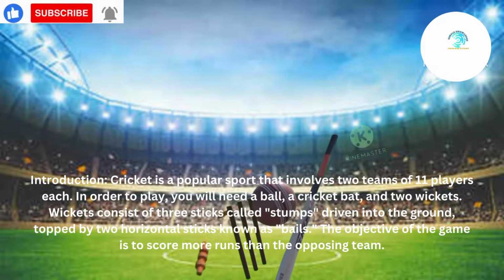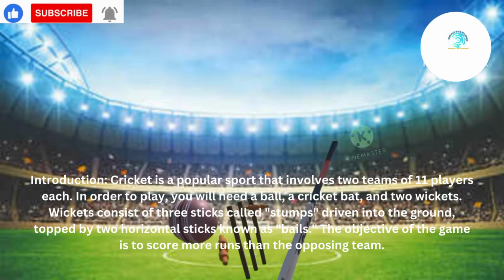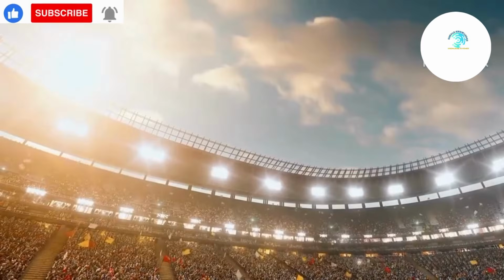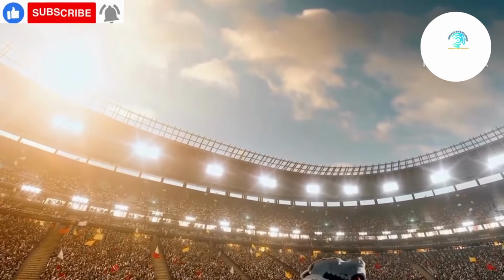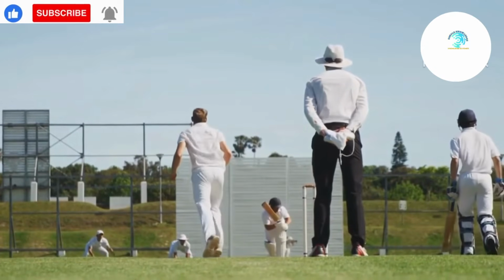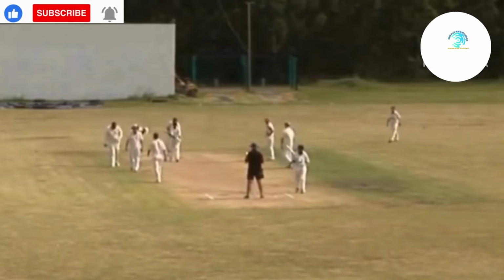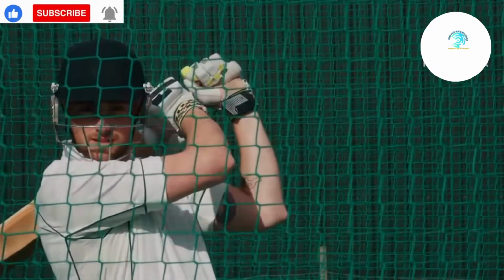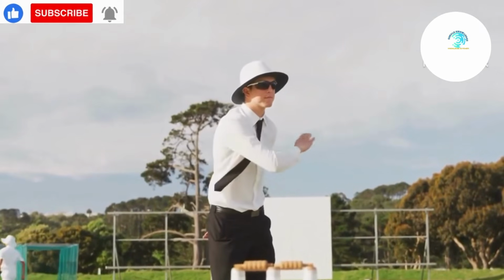The Basic: How to play cricket. Tips and Tricks for Newcomers.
The Basics: How to play cricket.
How to Play Cricket: A Step-by-Step Guide.
Exploring the Basics of Cricket: A Step-by-Step Guide
Playing Cricket in a Few Simple Ways: Tips for Beginners
How to Play Cricket A Step-by-Step Guide: It's Not As Difficult As You Think
The Most Innovative Things Happening With How To Play Cricket A Step-by-Step Guide
9 TED Talks That Anyone Working In How To Play Cricket A Step-by-Step Guide Should Watch
7 Things You Can Improve On Today with How to Play Cricket A Step-by-Step Guide
20 Awesome Photos of How to Play Cricket A Step-by-Step Guide

Introduction: Cricket is a popular sport that involves two teams of 11 players each. In order to play, you will need a ball, a cricket bat, and two wickets. Wickets consist of three sticks called "stumps" driven into the ground, topped by two horizontal sticks known as "bails." The objective of the game is to score more runs than the opposing team.
1. Team Formation: Start by gathering two teams, each consisting of 11 players.
2. Setting Up the Wickets: Position the wickets at either end of the pitch. Each wicket should have three stumps and two bails placed on top.
3. Tossing the Coin: Before the game begins, conduct a coin toss to determine which team will bat first.
4. First Inning - Batting Team: The team that wins the toss will send two batsmen onto the field. One batsman stands in front of each wicket. The remaining members of the bowling team spread out in the field.

for more details watch full videos...
cricket rules
rules of cricket
cricket rules for beginner
rules of cricket for beginner
learn cricket
cricketHow cricket is played
Rules of cricket
RulesBeginnerStarterBatBallHowPlaycrktdummycricket ke niyam
what is cricket
cricket rules easy
cricket explained
cricket rules explained
cricket rules for dummies
what are the rules of cricket

How to Play Cricket: Tips and Tricks for Newcomers
The Beginner's Guide to Cricket: Tips and Techniques
The Ultimate Cricket Tutorial for Beginners
From Zero to Hero: Learning How to Play Cricket
Master the Basics of Cricket: A Step-by-Step Guide
cricket rules in english
scoring in cricket
how cricket is played
easy cricket rules